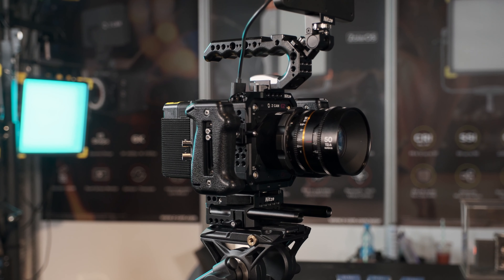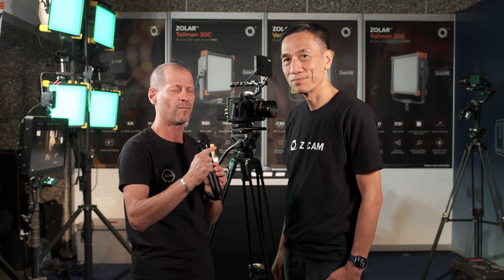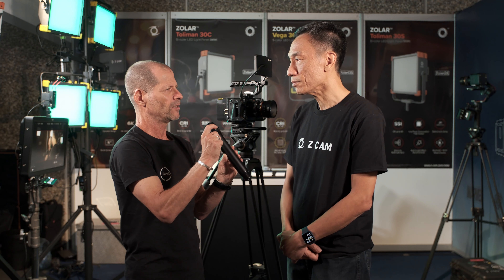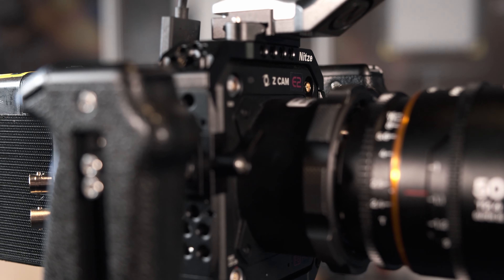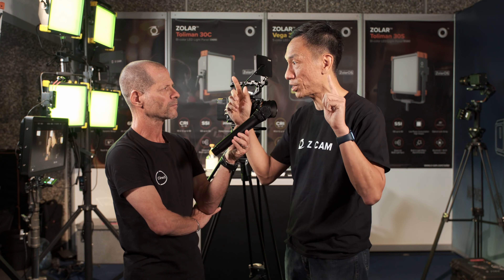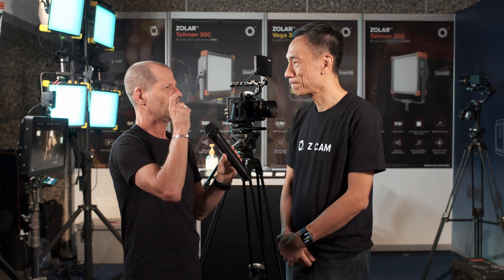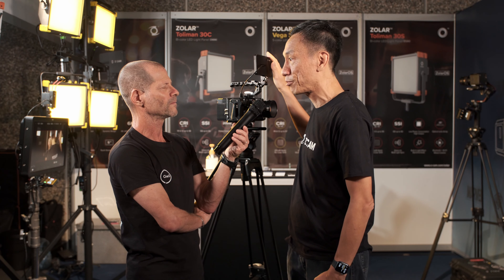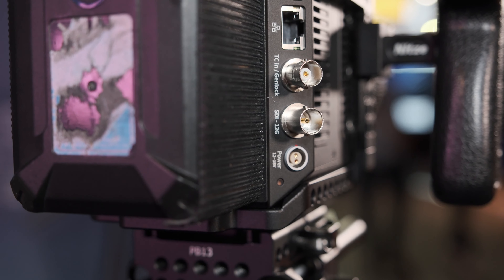Z CAM E2-F6 Pro フルサイズカメラ - ファーストルック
ZCAMはE2ラインアップの新しいフルフレームシネマカメラ：Z CAM E2-F6 Proを発表した。この新バージョンは、非Proバージョンと同じイメージセンサーと記録フレームレートを持つ。5″タッチスクリーンモニターを標準装備し、12G-SDI出力ポート、Genlockポート、タイムコードサポートを備えている。